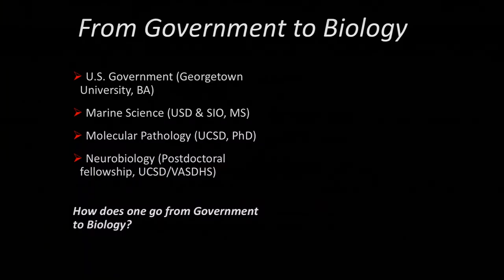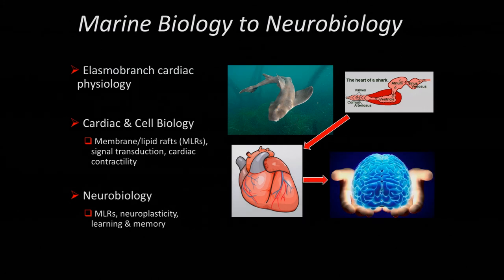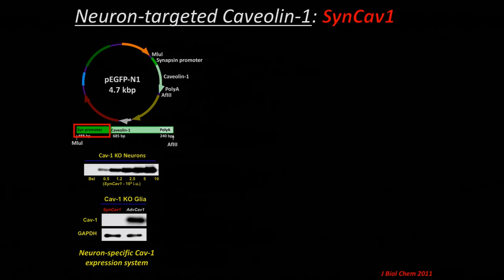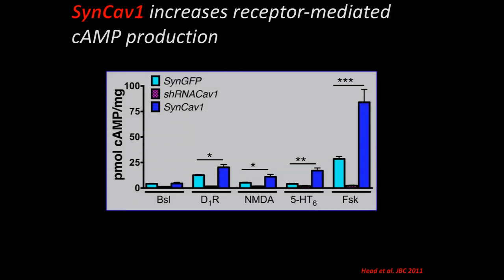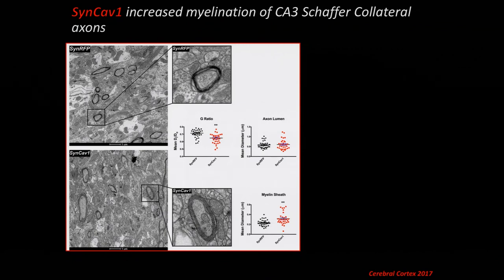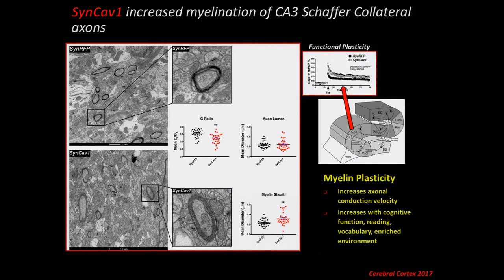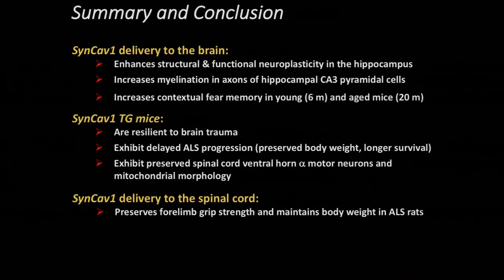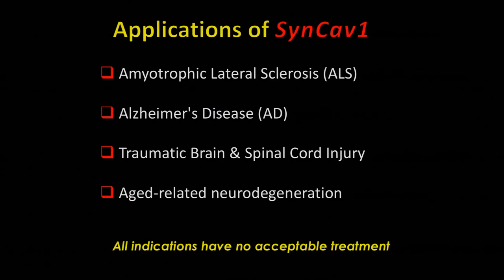Inside Innovation: Brian Head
November 7, 2017
Sanford Consortium, Roth Auditorium
UC San Diego

Prof. Brian Head is a Research Scientist/ Assistant Professor in the Department of Anesthesia at UCSD and at the VA San Diego Healthcare System. He is a Principal Investigator on an R01 funded by NINDS and a VA Merit funded by the Department of Veterans Affairs. The goal of his research is to use genetic interventions (via viral vector gene therapy) to regenerate neuronal growth after traumatic brain injury (TBI, funded by NINDS) and in the aging brain (funded by VA Merit).
His research involves delivery of a viral vector (AAV) that contains a neuron-targeted promoter (synapsin) to drive the expression of caveolin-1 (Cav-1) specifically in neurons. Cav-1 is a membrane protein that is essential for membrane/lipid raft (MLR) formation in most cell membranes. One major research goal is to enhance pro-survival signaling that promotes dendritic growth, axonal sprouting, and re-organization of neuronal circuitry in the traumatically injured, ischemic, and aging brain.
Inside Innovation is a presentation series featuring the latest innovative technologies developed by UC San Diego researchers. Get an inside look at what is happening in the labs, explore commercialization opportunities and inquire about licensing.
UC San Diego Office of Innovation and Commercialization - providing campus-wide innovation and entrepreneurism support, building a dynamic entrepreneurial community and promoting a vibrant regional ecosystem.